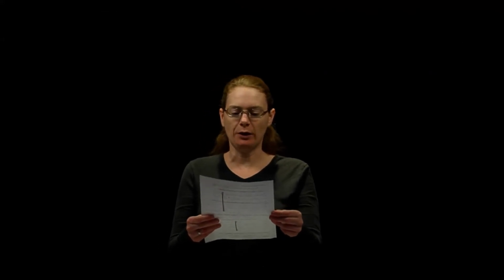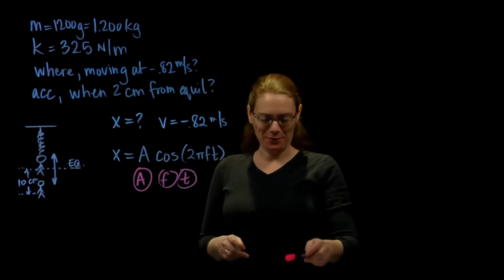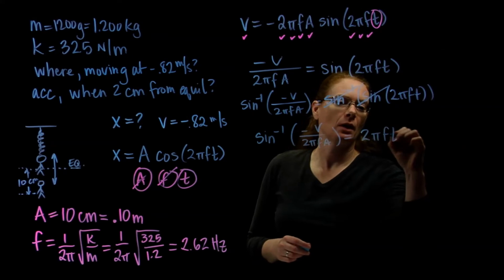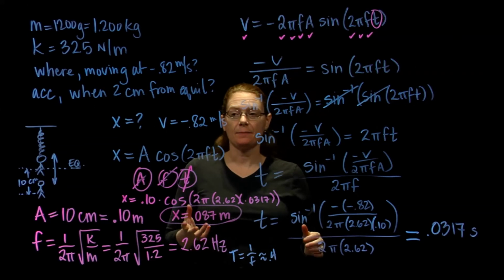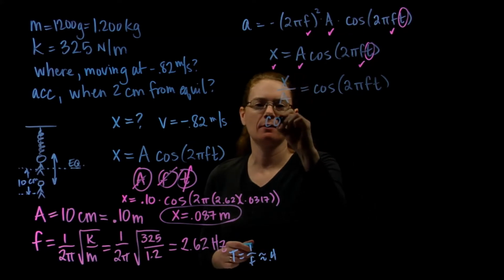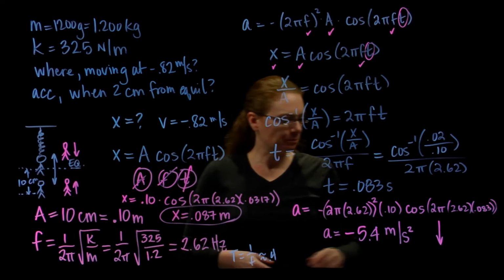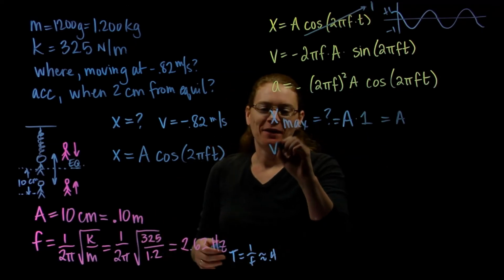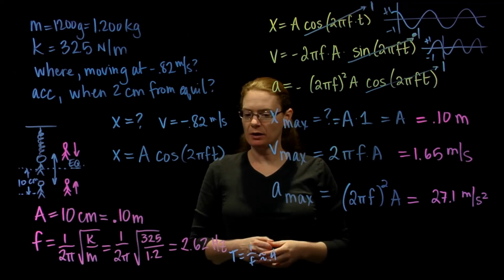Simple Harmonic Motion: Position, Velocity, and Acceleration Example Problem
A 1200-g doll is attached to a spring of spring constant 325 N/m.The doll is pulled down 10 cm from equilibrium and released so it is going to oscillate. Where is the doll when it is moving at -.82 m/s, and what is its acceleration when it is 2 cm from equilibrium?